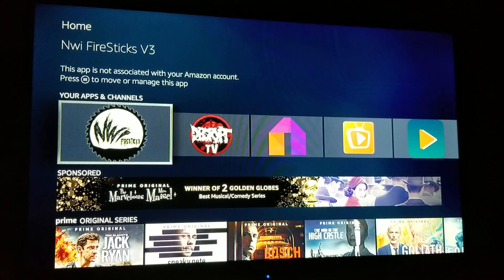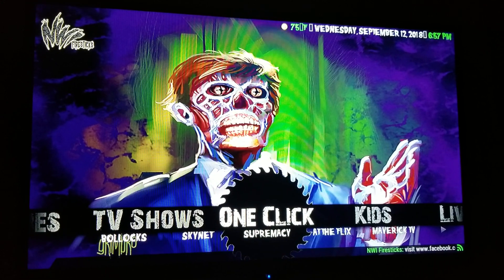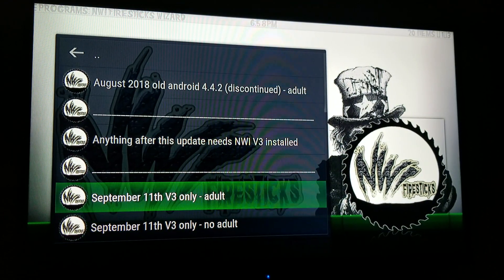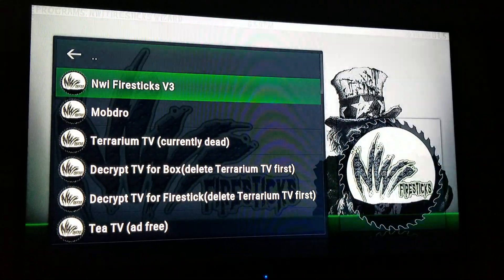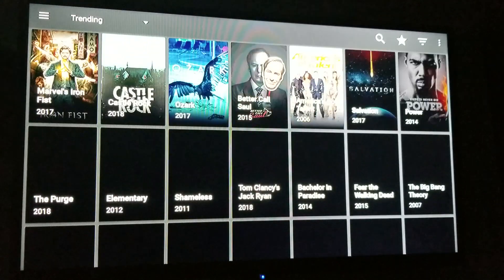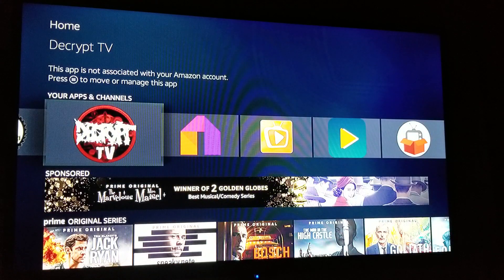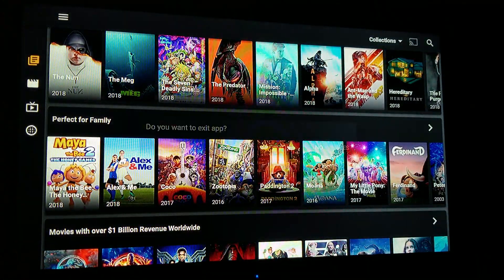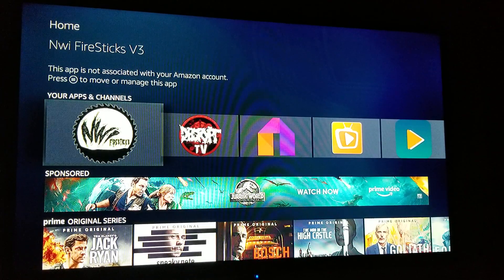Nwi Firesticks Sept 12th, 2018.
As you can see i keep everything up to date from the comfort of your own couch